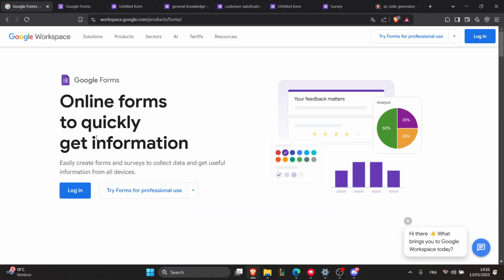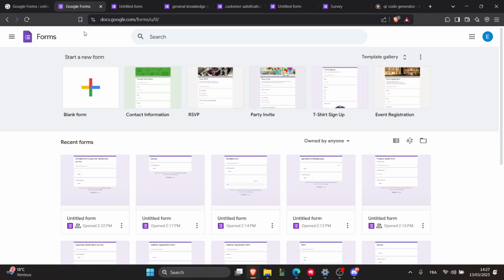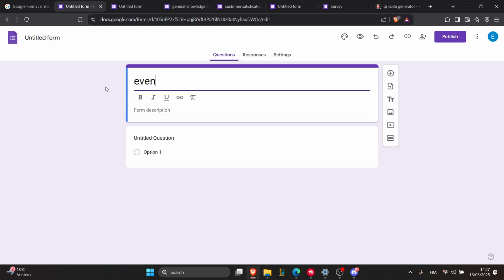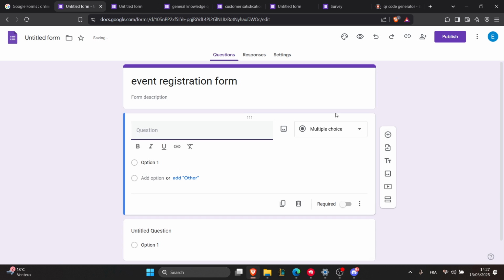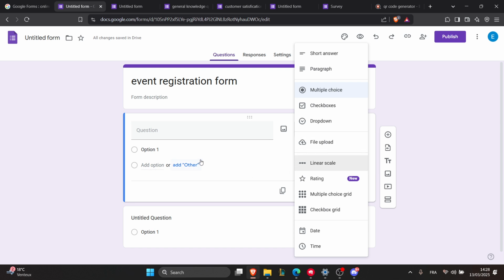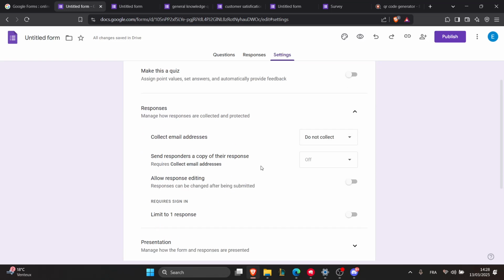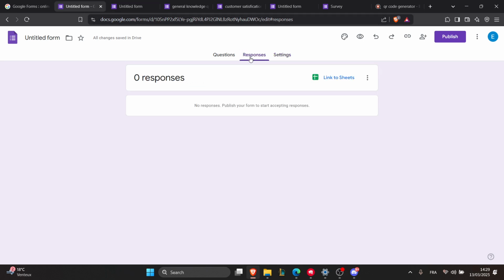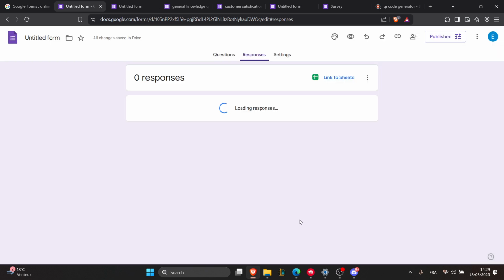How To Use Google Forms For Registration Tutorial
Today we talk about use google forms for registration,google forms,how to use google forms,create google form for registration,registration form google forms